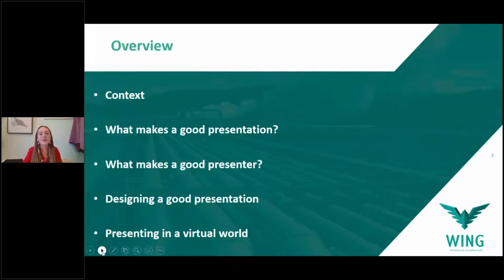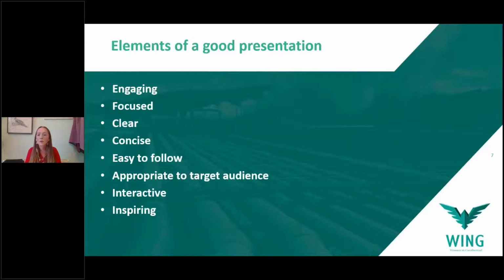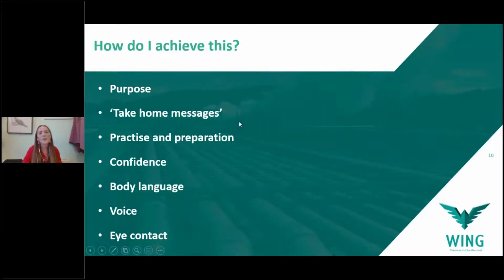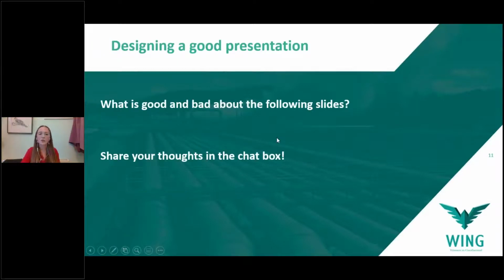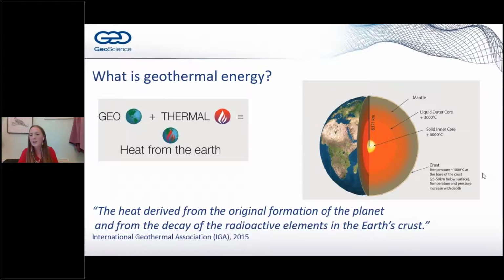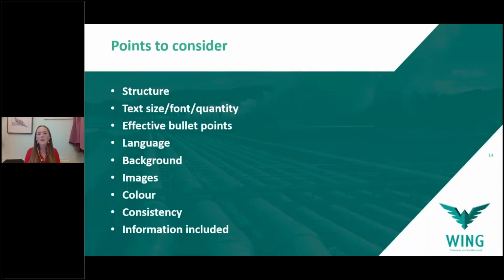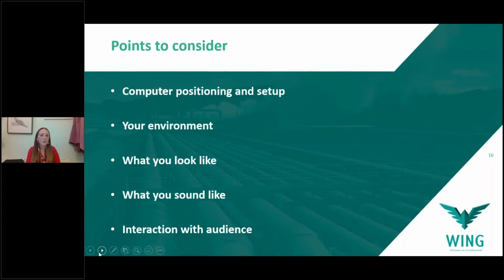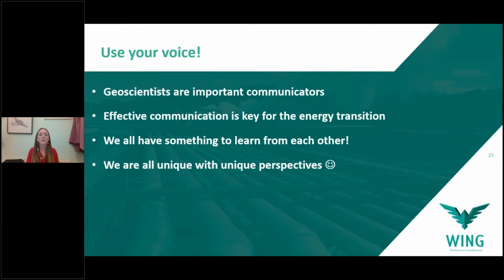Presenting like a Pro!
Maddy Constance is a young speaker for Greenpeace and thought she would share hints on tips for presenting in the first WING skills session.